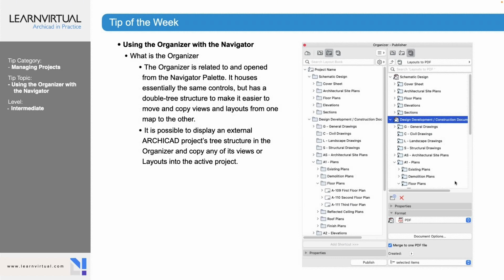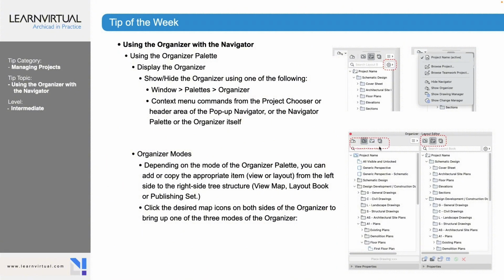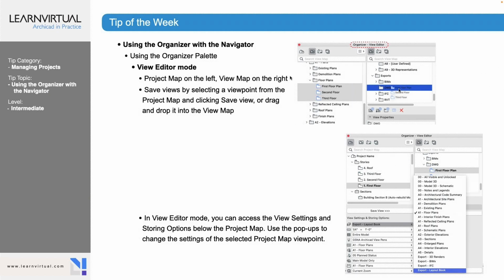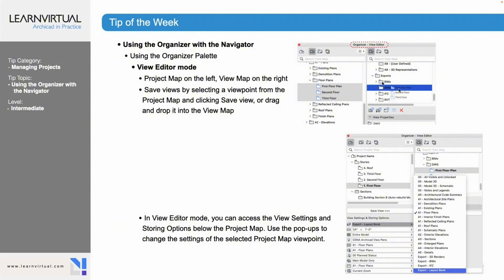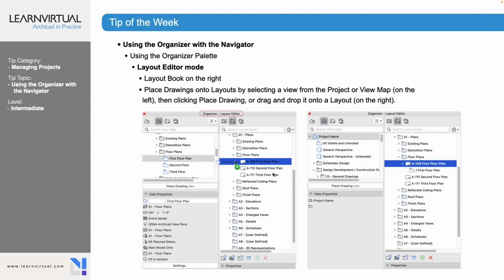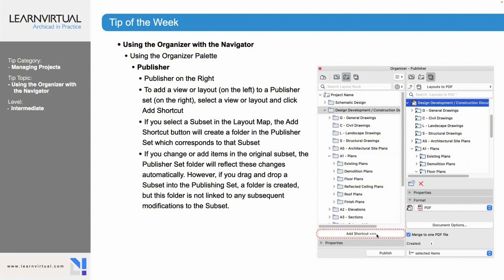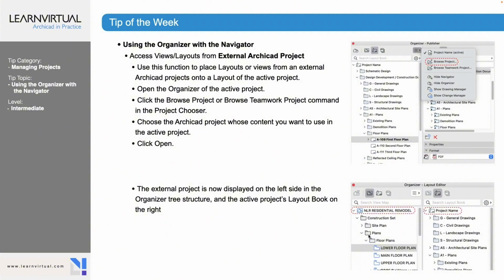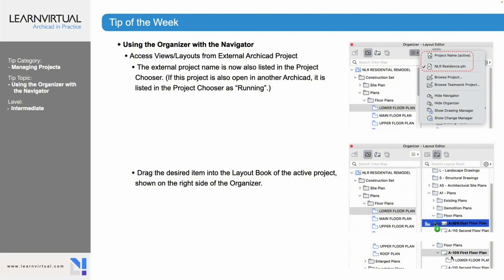Using the Organizer with the Navigator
Welcome to this week's Archicad Tip of the Week! 🎉

In this video, we'll show you how to maximize your workflow by effectively using the Organizer alongside the Navigator. Learn how to quickly access and manage your project elements, streamline your editing process, and keep your project organized with these handy tips.

Whether you're a beginner or an experienced user, mastering the Organizer and Navigator integration will help you work more efficiently and stay organized throughout your design process.